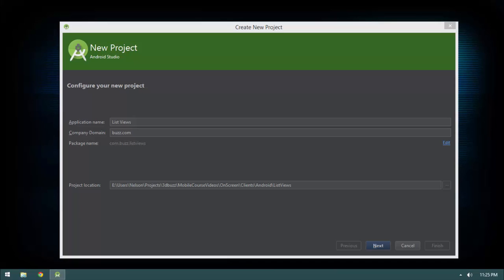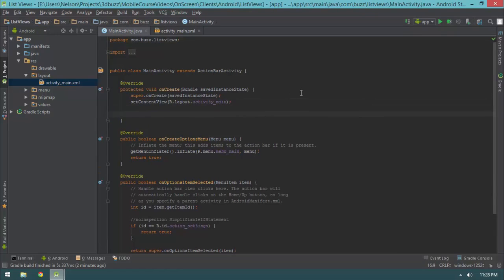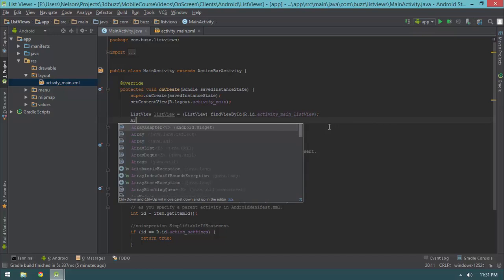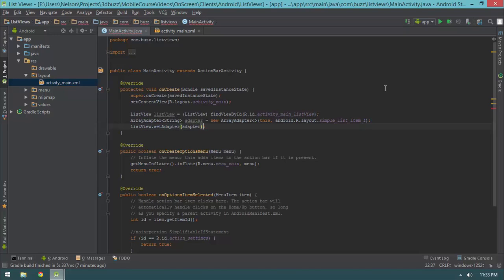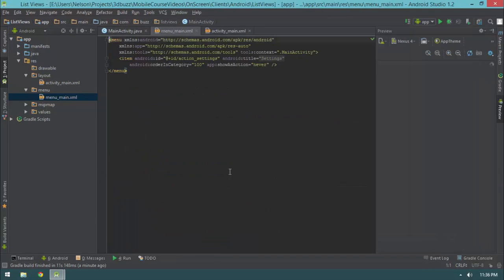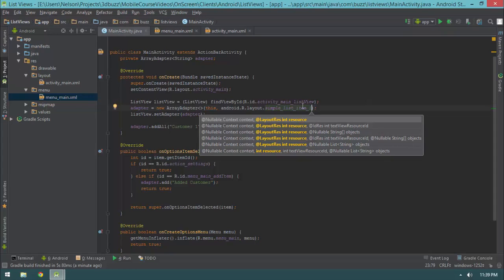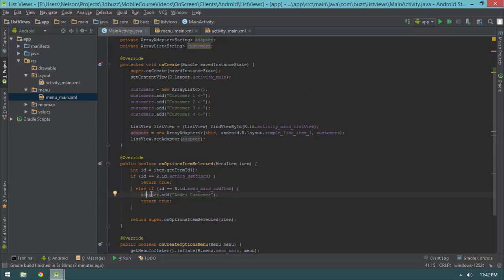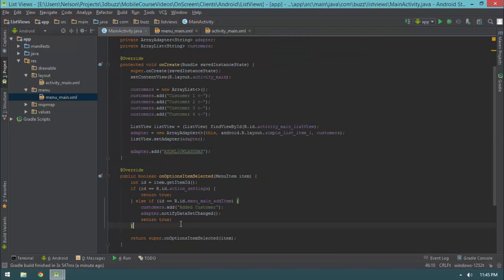Mobile App Development with Android (2015) : List Views - Basic Usage